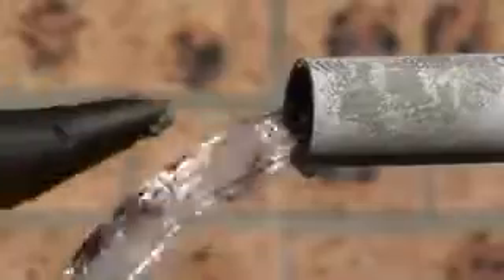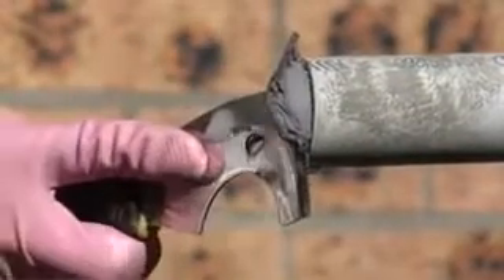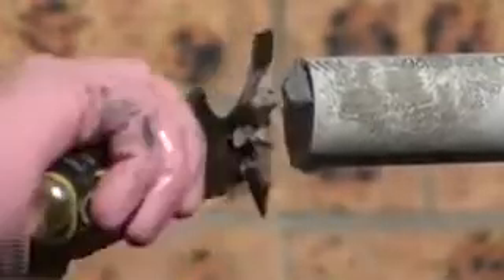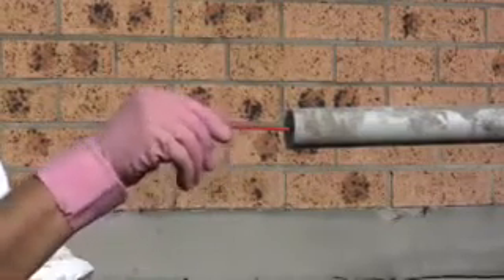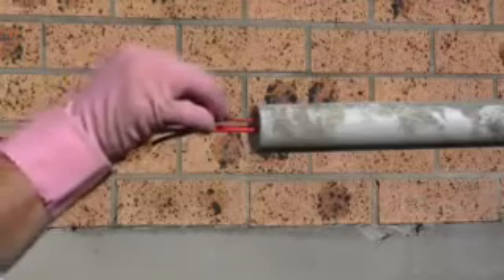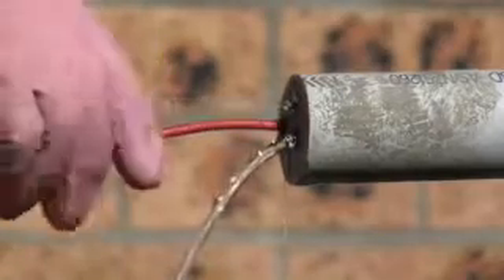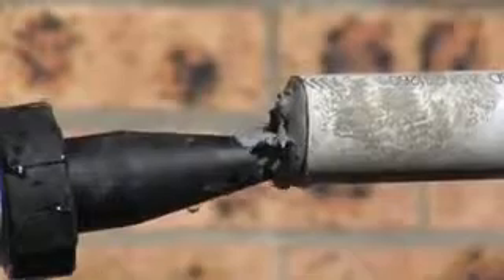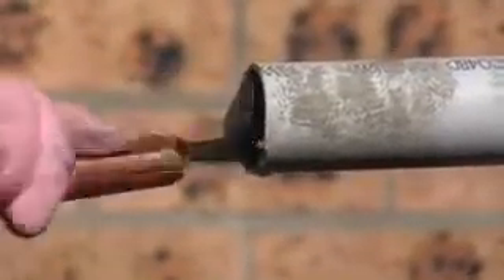Hidroizolare penetrari de cabluri si tevi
Etansarea penetrarilor pntru tevi si cabluri se face cu Koster KB Flex 200. Acesta este un material de etanşare pentru penetrările de ţevi şi cabluri, ce poate fi folosit chiar si în cazul apei cu presiune. KÖSTER KB-Flex 200 este monocomponent, are consistenţă plastică permanentă ceea ce face să poată fi aplicat direct din cartuş – chiar în cazul unei ape care curge.